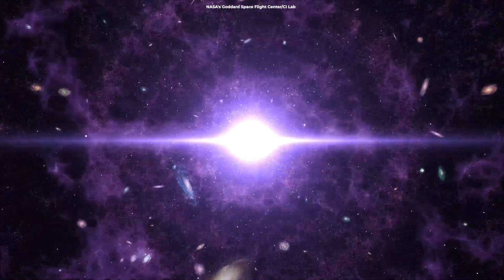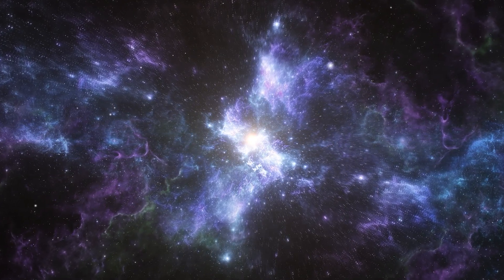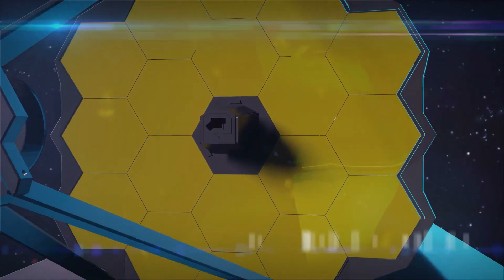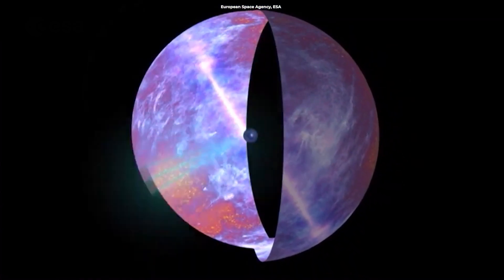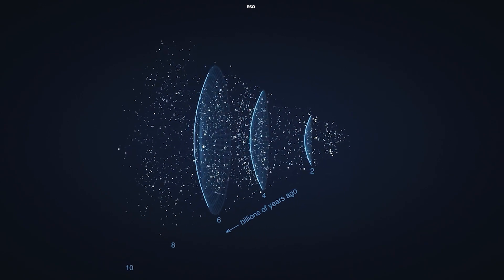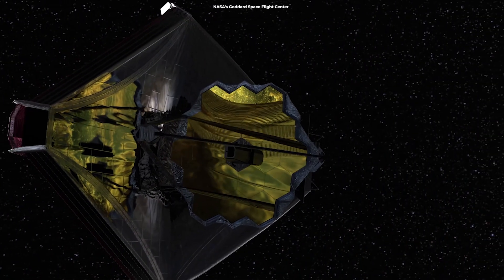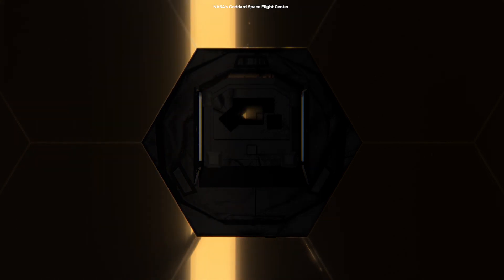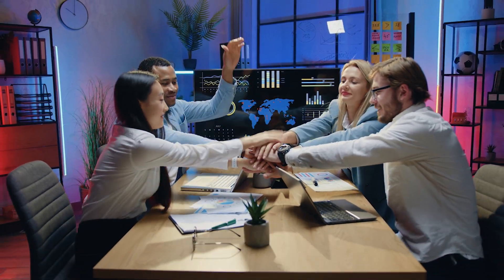Webb's SHOCKING Discovery About the Universe's Age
The latest observations by Webb may change our calculations about the universe's age.

Produced, directed, and edited by:
Ardit Bicaj

Narrated by:
Russell Archey

Graphics:
NASA's Goddard Space Flight Center/CI Lab
CSA, Tommaso Treu (UCLA), Zolt G. Levay (STScI)
ESA and the Planck Collaboration
Advanced Visualization Laboratory at the National Center for Supercomputing Applications
Derek Leinweber

A big thank you to our lovely channel members:
Joseph Pacchetti
john roberts
Robbie Kabali
VickieLarry Lloyd
James
Ali Rıza Şeren